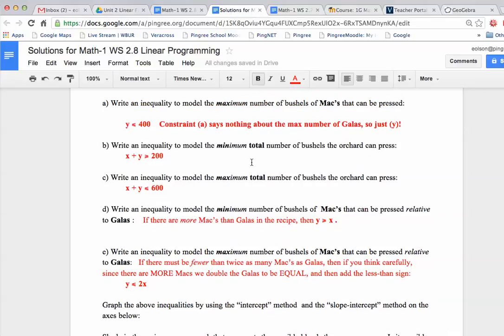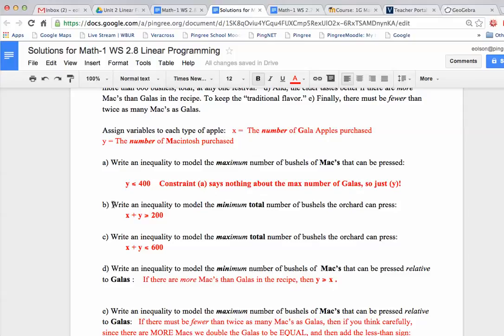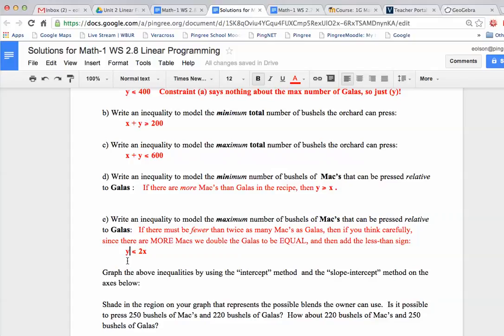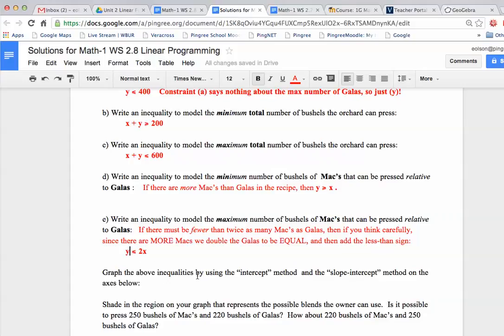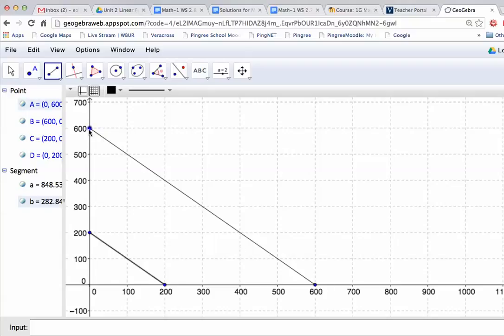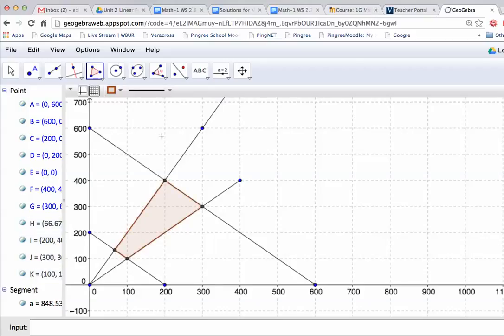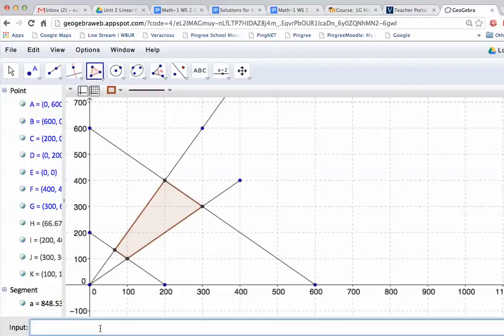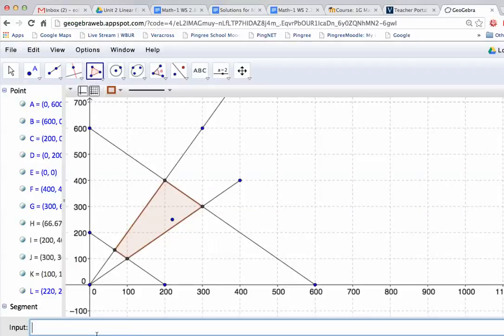WS 2.8 Linear Programming Sample (Constraints to Feasible Region)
This is an introduction to the writing and graphing of constraints for a linear programming problem.